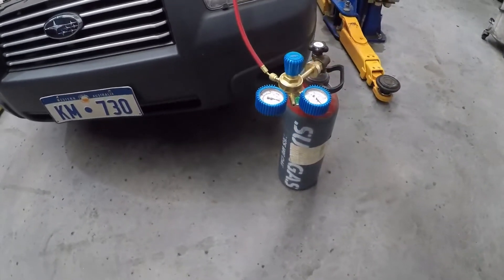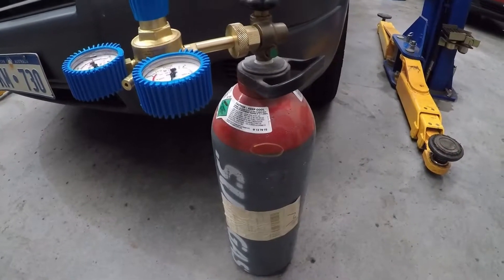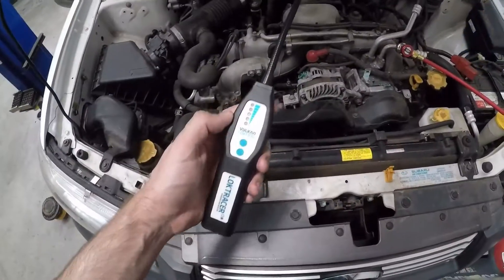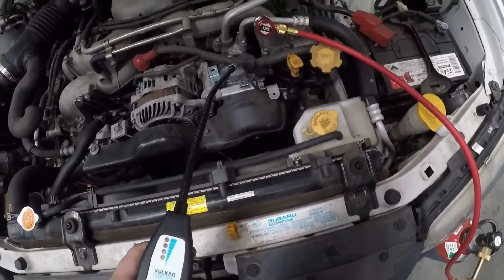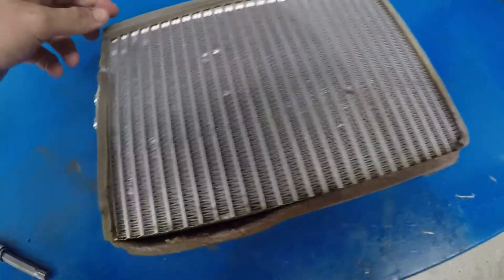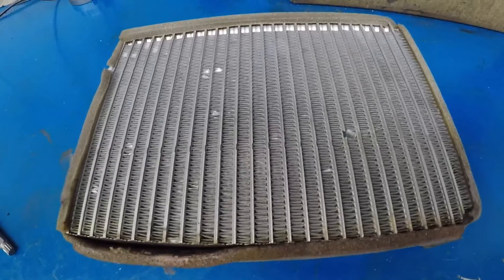Forester A/C Leak - Loktrace Hydrogen Leak Detector - FIRST USE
In this video, we have Subaru Forester come in with a potential A/C leak. We just acquired the Loktrace hydrogen leak detector kit, so we use it for the first time to find the leak. It's a powerful tool and worked exactly as described, finding that leak in no time at all.